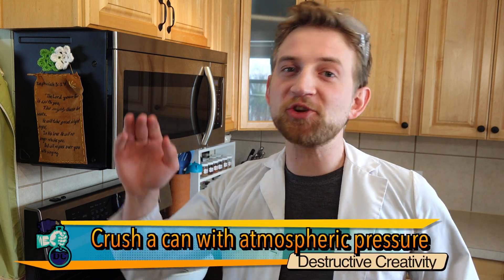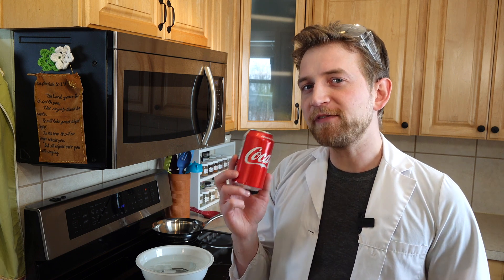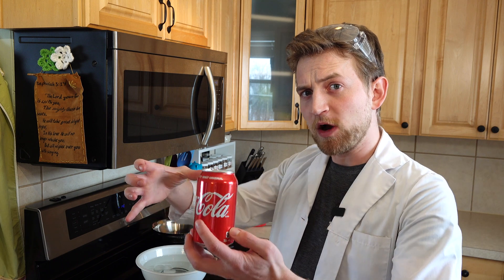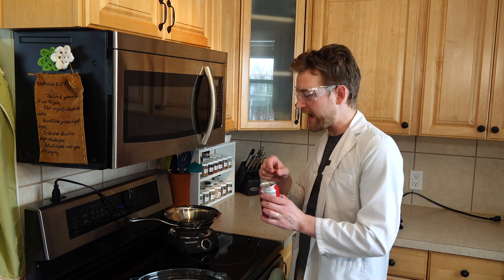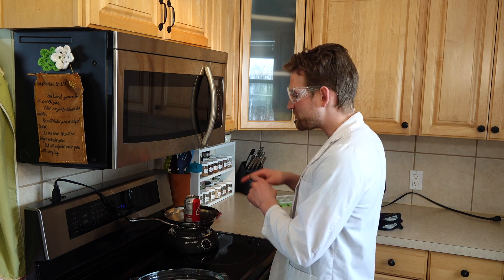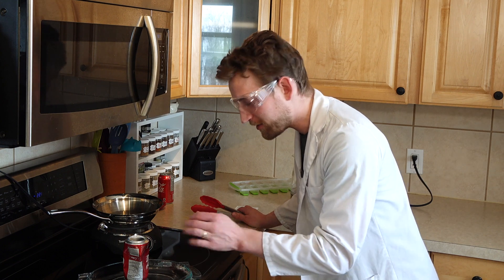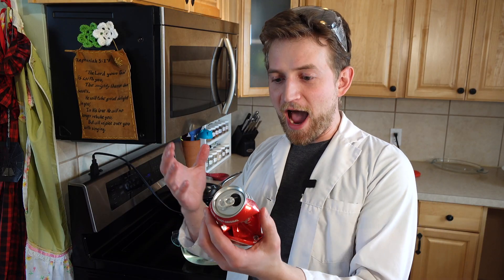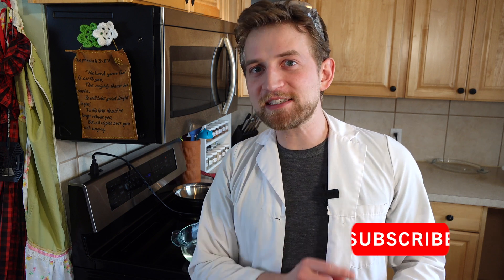Crushed can atmospheric pressure science experiment! Science Implosion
Let's use science to implode pop cans! We have our slow motion camera set up, and all the explanations ready. Atmospheric pressure is so cool when used in science experiments! WHOO! This crushed can experiment does involve high temperatures, so make sure you follow all safety protocols for this air pressure can crush.
  Did you know that you are being squished by the atmosphere right at this instant? almost 14 pounds per square inch of pressure!

00:00 Intro to Destructive Creativity
00:16 Explaining Air Pressure
01:18 Set up for the Crushed Can experiment
02:33 Atmospheric experiments and imploding cans
03:03 Slow motion implosion at 1000 Frames per second
O3:50 Conclusion to Destructive Creativity

Science should be fun! Destructive Creativity is here for you, for science, and for fun. Stay safe!